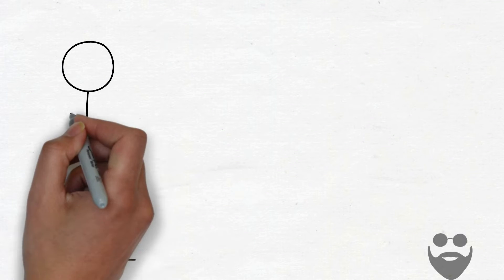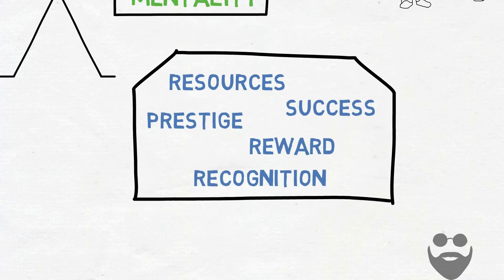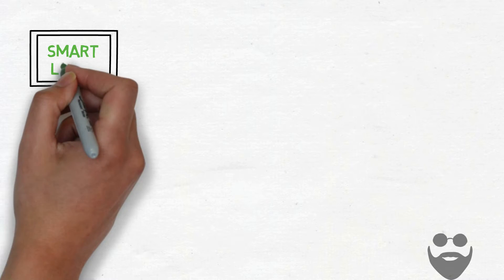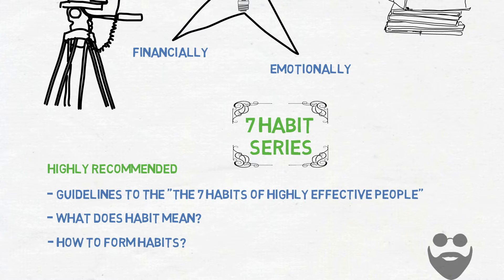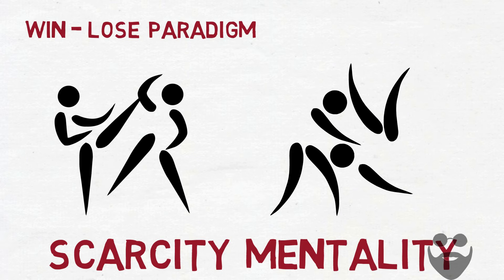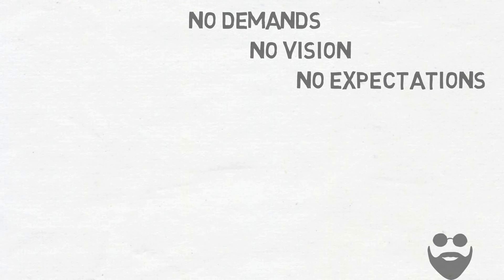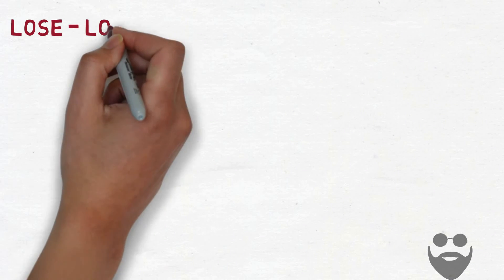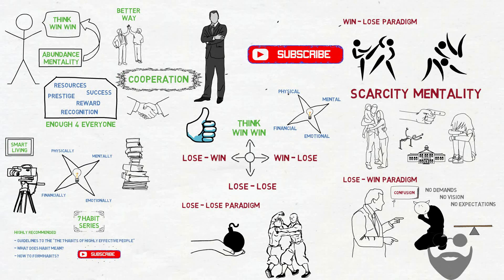Think Win Win | Habit 4 | Ep 10/13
Think Win-Win.  which is based on the Abundance Mentality.
Win-Win is a frame of mind that seeks mutual benefit for everyone. All people involved in Win-Win interactions are winners. So, no one has any reason for resentment. All the solutions or agreements are mutually satisfying and beneficial. Win-Win is neither your way nor my way. In fact, it is a better way or the Third Alternative.

However, this Win-Win frame of mind needs an Abundance Mentality. It means there are enough resources, success, prestige, rewards or recognition for everyone. If you get something good, there will be enough left for me as well. There is plenty out there and enough to spare for everyone. This mindset enables people to share prestige, recognition, profits, rewards, and decision-making power. But this Abundance Mentality requires a deep inner sense of personal worth and security. This Win-Win frame of mind and Abundance Mentality leads to cooperation, not competition.

Now let us look closer at Habit 4, Think Win-Win by contrasting it with the following three paradigms:

They are:
• Win-Lose
• Lose–Win
• Lose-Lose

💡10 Highly Recommended Books

1) "The Seven Habits of Highly Effective People" by Stephen Covey
2) "The 7 Habits of Highly Effective People PERSONAL WORKBOOK" by Stephen Covey
3) "The Speed of Trust" by Stephen Covey
4) "The 7 Habits of Highly Effective FAMILIES" by Stephen Covey
5) "The 8th Habit: From Effectiveness to Greatness" by Stephen Covey
6) "First Things First" by Stephen Covey
7) " The 3rd Alternative: Solving Life's Most Difficult Problems" by Stephen Covey
8) "Deep Work" by Cal Newport
9) "The 4-Hour Workweek" by Tim Ferriss
10) "Eat That Frog: 21 Great Ways to Stop Procrastinating" by Brain Tracy

7. Stephen Covey's 4 Quadrants Time Management Strategies | Time Management Matrix | Ep

💡BONUS CONTENT

Sign up & get FREE access to Mr. Smart's
1. Illustrations
2. Transcript of Videos (in PDF)

• Mr. Smart takes privacy VERY SERIOUSLY.
• You can conveniently UNSUBSCRIBE at any time.

This video also uses sounds from FreeSound.